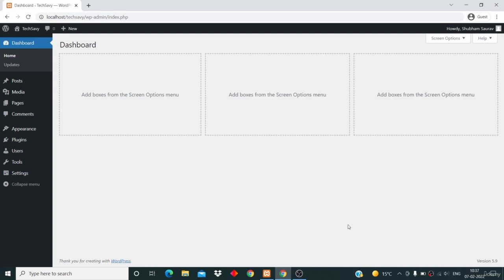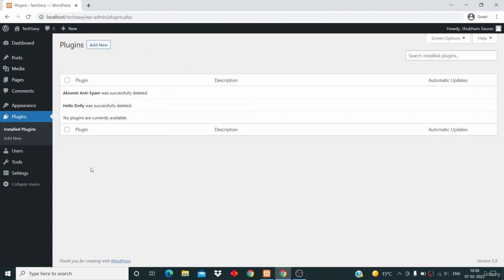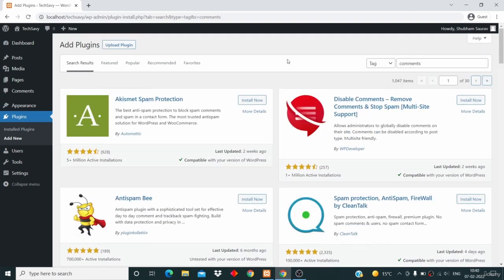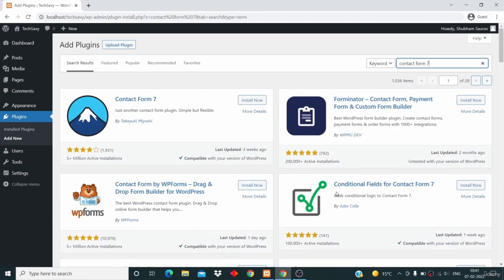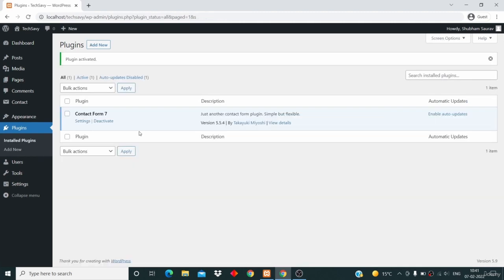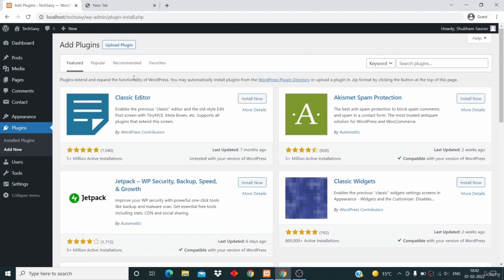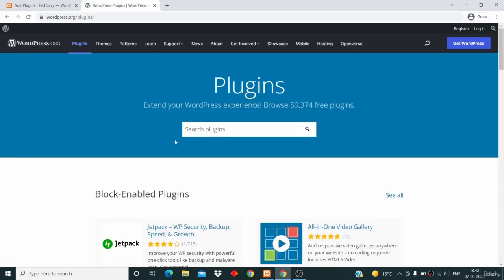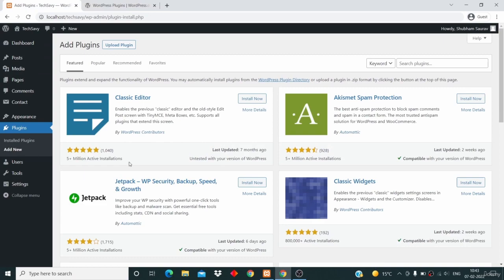Understanding and Installing Plugins | WordPress Plugins | Complete WordPress Course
Topics:
install plugins in wordpress
wordpress plugins
best wordpress plugins
wordpress plugin
wordpress tutorial
best plugins for wordpress
ways to install a wordpress plugin
best free wordpress plugins
wordpress tutorial for beginners
plugins
wordpress plugin tutorial
wordpress
essential wordpress plugins
install wordpress plugin from zip file
how to install a wordpress plugin
wordpress plugin install
wordpress install plugins
wordpress plugins
best wordpress plugins
wordpress tutorial
wordpress plugin
wordpress
top wordpress plugins
how to install wordpress plugins
install plugin wordpress
plugins
essential wordpress plugins
wordpress for beginners
can't install wordpress plugin
installing wordpress plugins
install a wordpress plugin
wordpress plugins

free wordpress plugins
best wordpress plugins 2021
top 10 wordpress plugins
best wordpress plugins for design
best wordpress plugins for blogs
site starters best wordpress plugins for your wordpress website
best plugins for wordpress 2021
best plugins for wordpress website
best woocommerce plugins
plugins
plugins for wordpress
what plugins to have on your blog
best website builder wordpress plugin
best website builder plugin for wordpress
best website plugins for wordpress
wptuts
hostinger academy
plugins wordpress
wordpress website
best plugins for wordpress 2022
plugin
plugin wordpress
creating a website
best free wordpress plugings 2022
ultimate dashboard pro
wp sweep plugin
wordpress seo plugin
wordpress search plugins
best plugins for wordpress post
free wordpress security plugins
free wp plugins
wp plugins free
free plugins for wordpress 2021
living with pixels
wordpress pro plugins free
wordpress top plugins
wordpress pro plugins
free pro plugins
wordpress best plugins
must have plugins
use all wordpress pro plugins free
essential wordopress plugins
top 10 wordpress
best plugins for ecommerce wordpress
best plugins for woocommerce
best plugins for wordpress 2020
best free plugins for woocommerce
must have woocommerce plugins
best free woocommerce plugins 2020
best free plugins for wordpress
top woocommerce plugins
best free woocommerce plugins
fathom analytic
mail mint
wp sweep
website plugins
darrel wilson
livingwithpixels plugins
wordpress basics
web hosting
nayyar shaikh
create a wordpress plugin
how to make a wordpress plugin
wordpress plugin development
plugins para wordpress
los mejores plugins para wordpress